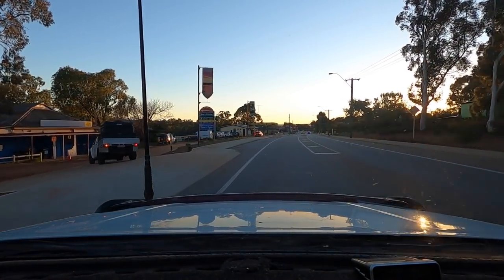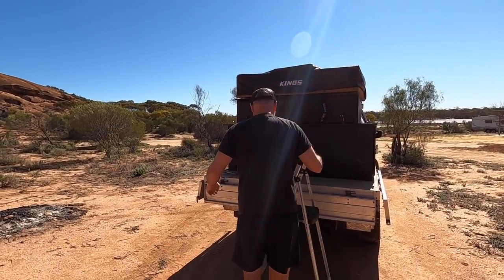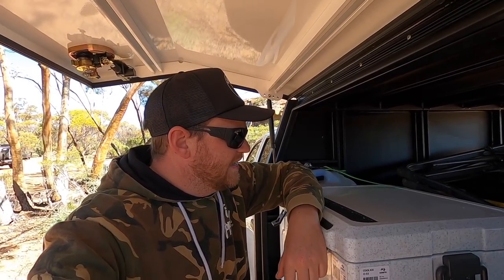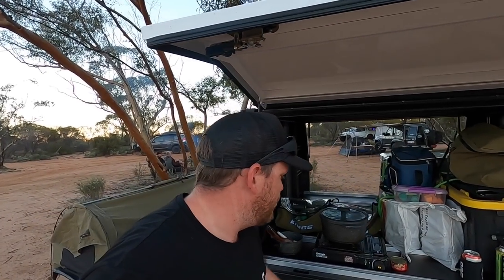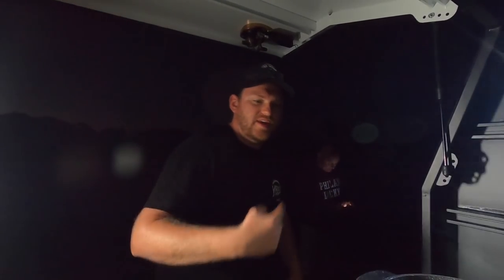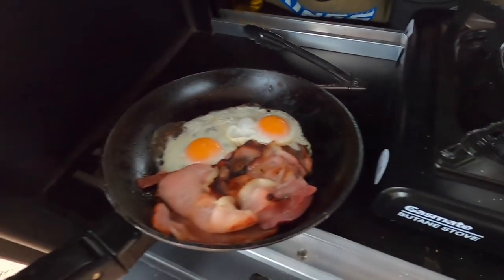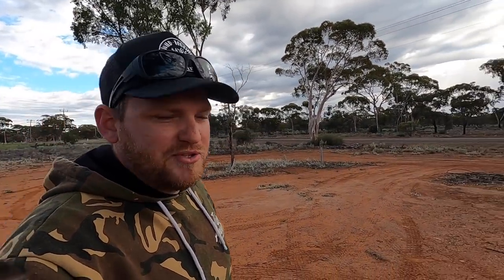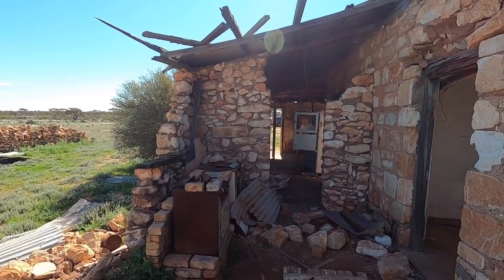THE GREAT WESTERN WOODLANDS E01 || Big Rocks, Camp Cooking & Abandoned Homestead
Heres Part 1 of our trip inland of Perth.

We stay at Baladjie Rock Free camp the first night, cook up a Thai Red Curry & make our way to Mount Jackson Homestead, a now very abandoned homestead that is the gateway to The Great Western Woodlands - 40 Million Acres of woodland!

Cheers!

HUGE thank you to all our new Patrons! If you'd like access to exclusive content and support growth of the channel, check out how you can get involved;

For $5 off SCRUNNEL (Screw-in Funnel)

We trust our Pedders GVM+ Upgrade, Driveline and Brake Upgrades to get us there and back again in comfort!